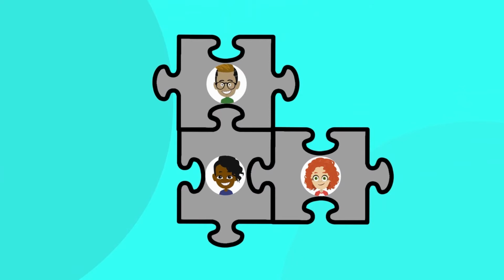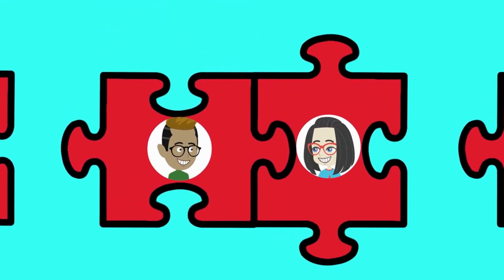PeerLearning.net's Jigsaw Lesson